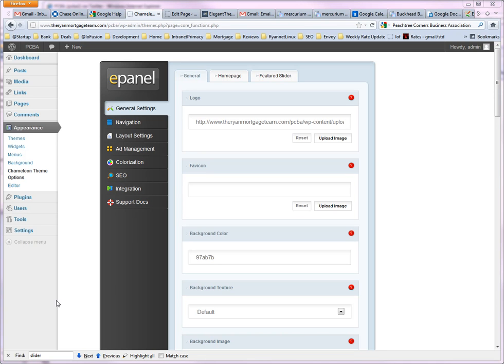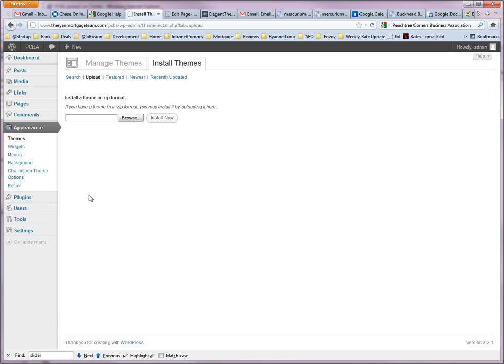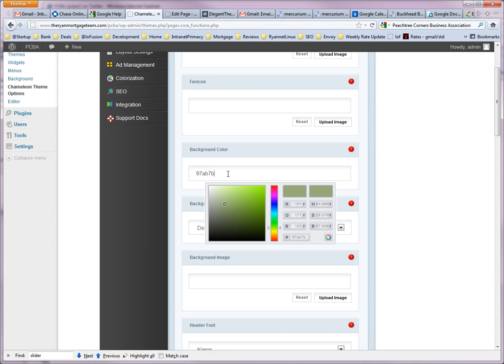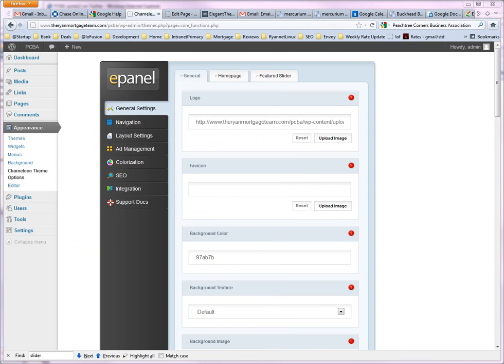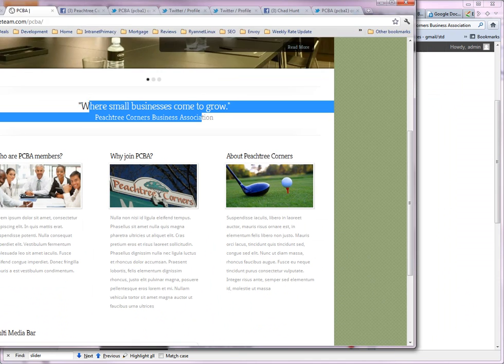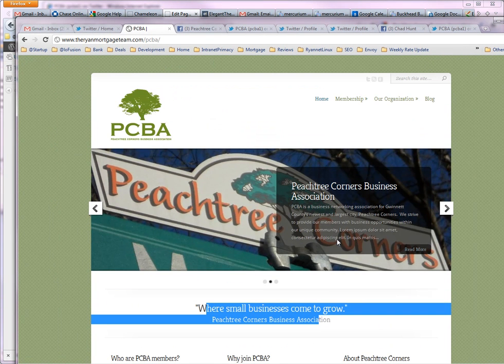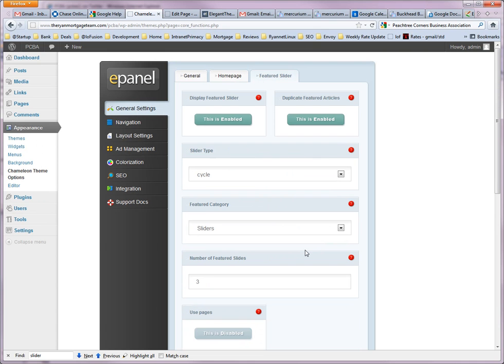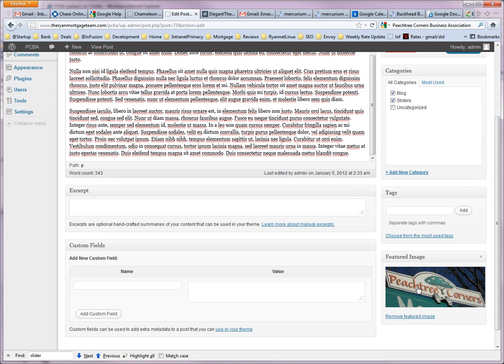Wordpress Website Creation 1 of 2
How to set up a new wordpress setup.  Note that we do not go into the actual installation of wordpress onto your web server here, however, that is a prerequisite.